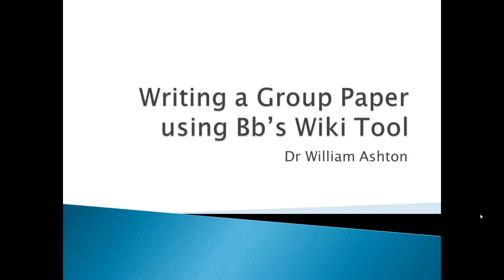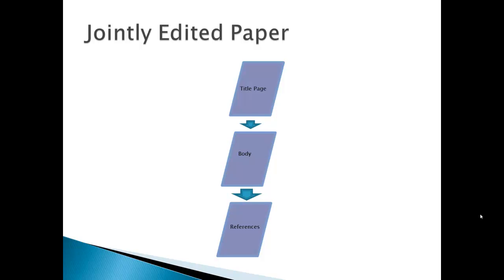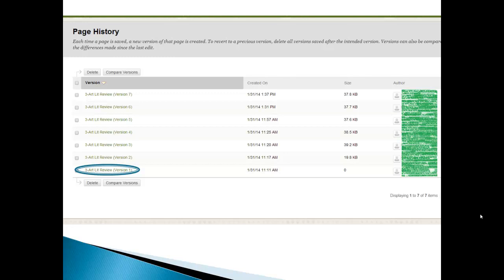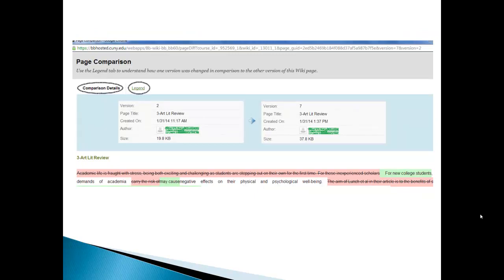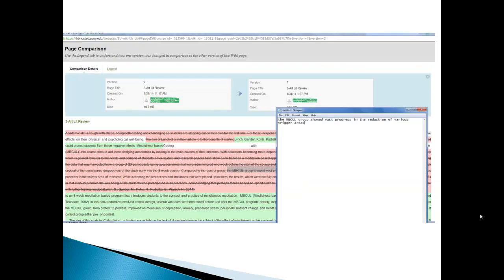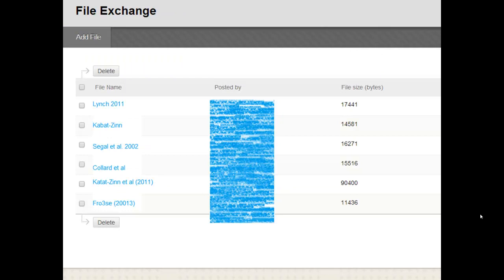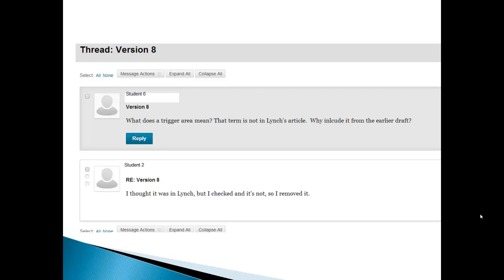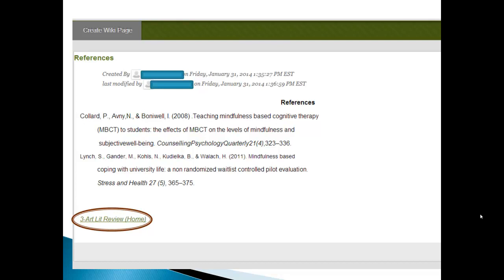Using a Wiki to Edit a Paper Together